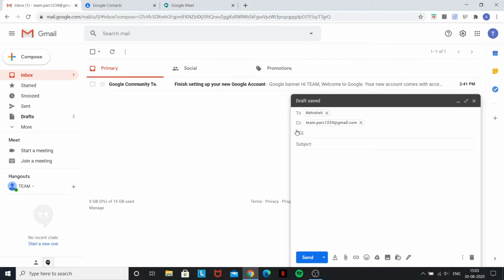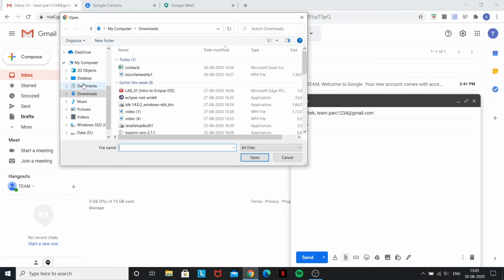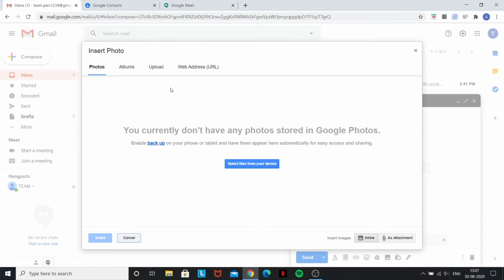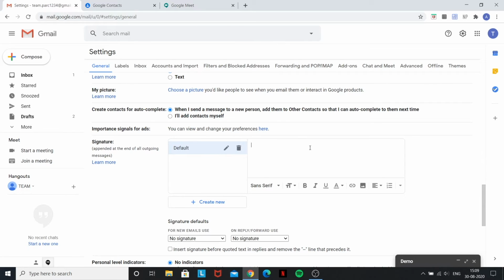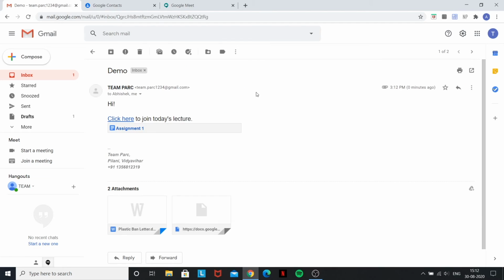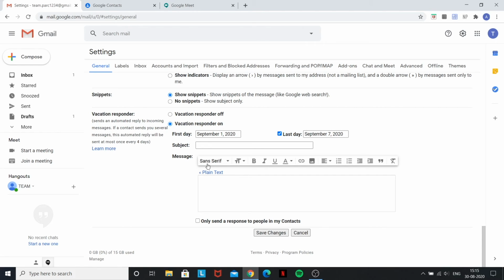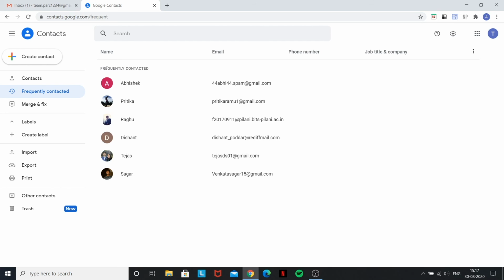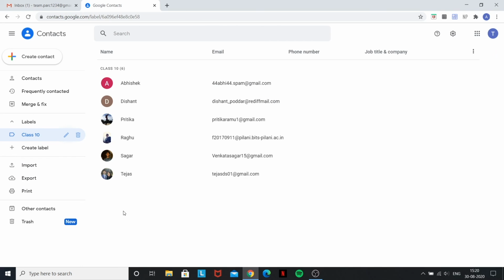How to use Gmail ? A Guide to Online Teaching